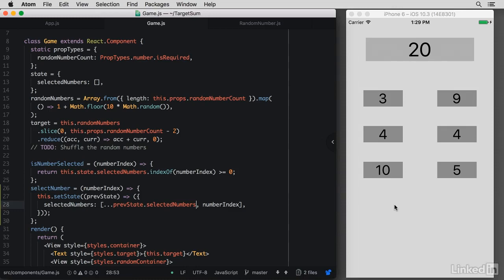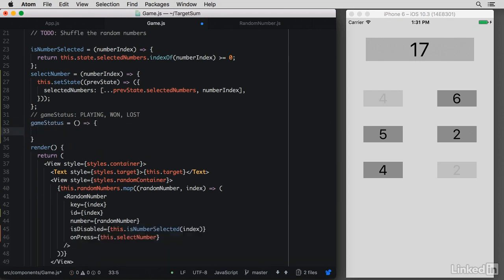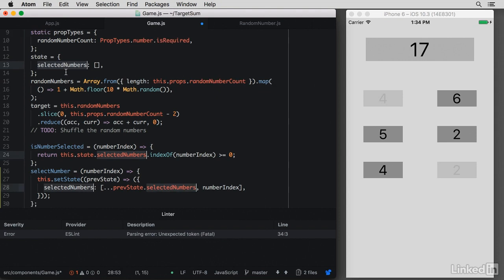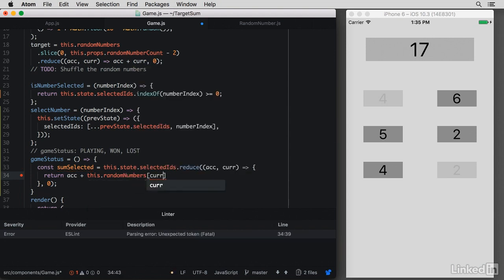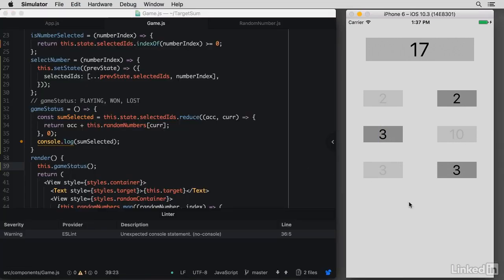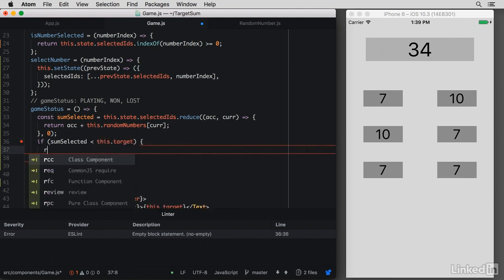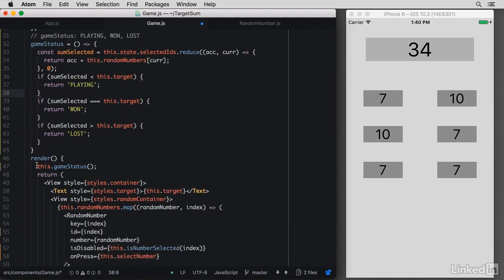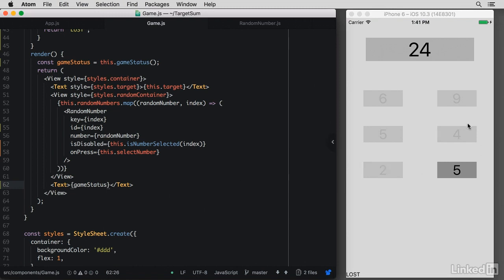20 Computing dynamic values where needed